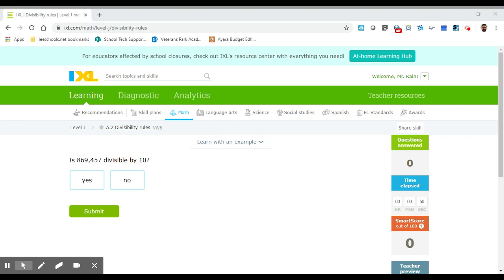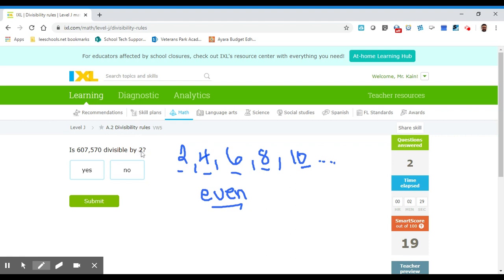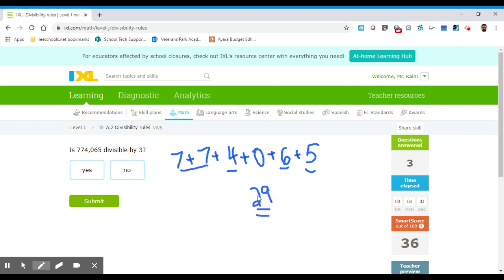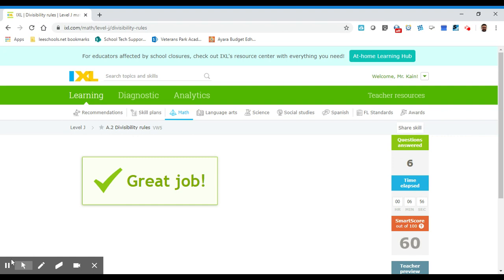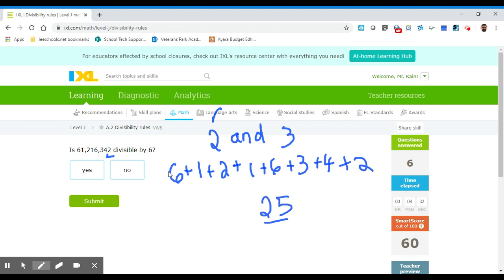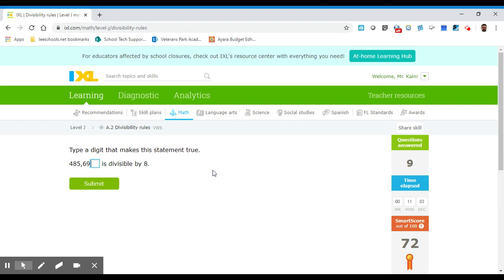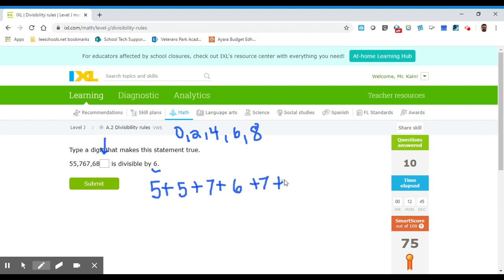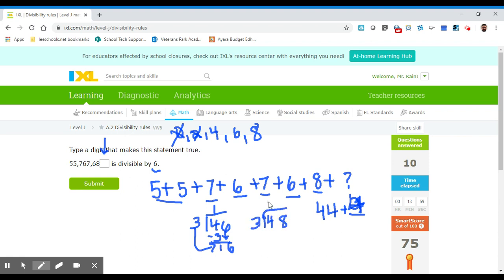8th Grade IXL Divisibility Rules VW5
8th Grade IXL Divisibility Rules VW5